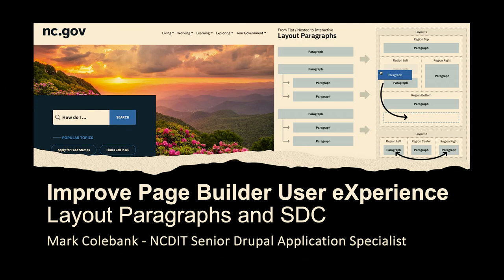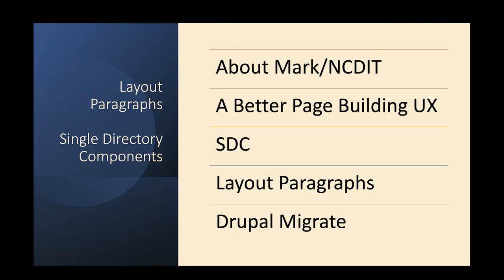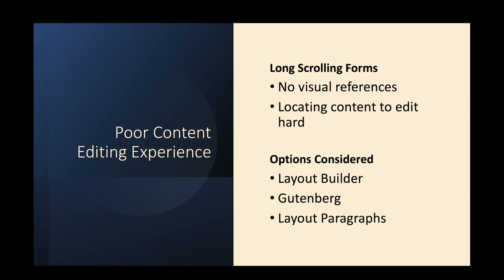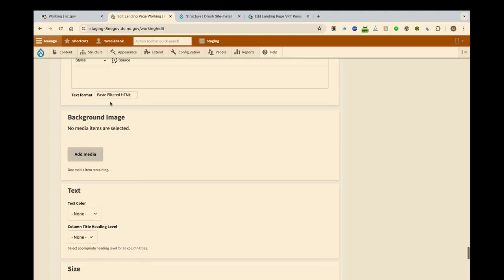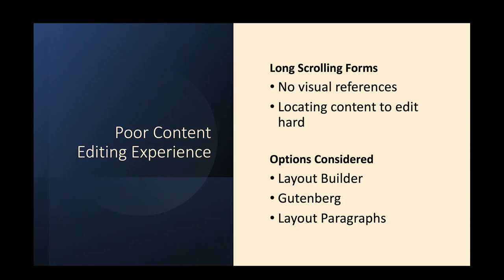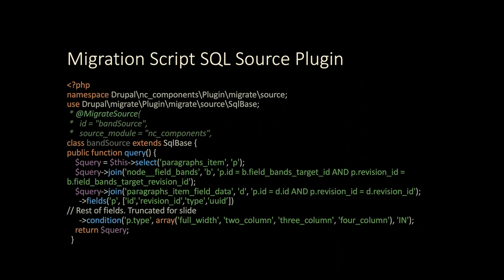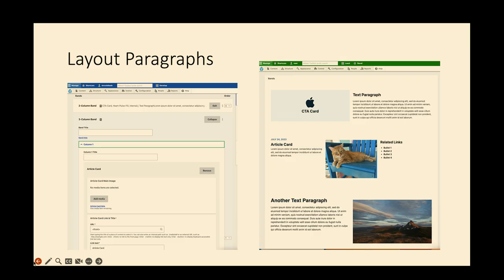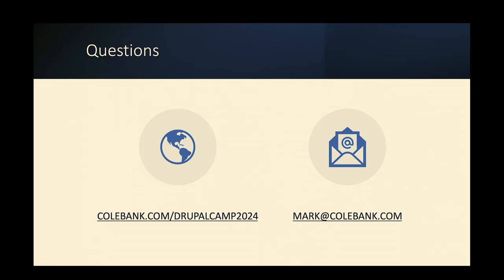Improving Page Builder UX with Layout Paragraphs and Single Directory Components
Are you committed to using the Paragraphs module and have thousands of paragraphs in use? Are your content creators wanting a better authoring page building experience?

NCDIT Digital Commons platform has 85 North Carolina State agency web sites and thousands of paragraphs on a Drupal 10 multi-site platform. Our content authors want a better authoring experience than long scrolling form pages to build their complex page layouts. We developed a solution using Layout Paragraphs module and customizing the Claro admin theme using Bootstrap and the paragraphs using Single Directory Components to render a WYSWYG author editing experience on the admin. The admin theme was customized and converted paragraphs to single directory components to achieve a WYSWYG content editor authoring experience that comes close to other popular page building tools while preserving Drupal’s Structured Data Model. This presentation will walk through key steps of the technical process of converting paragraphs to Single Directory Components, configuring Layout Paragraphs, using Drupal Migrate module to migrate paragraphs into Layout Sections and adjusting the Barrio Subtheme SASS build to render components correctly in the admin theme.

Mark Colebank